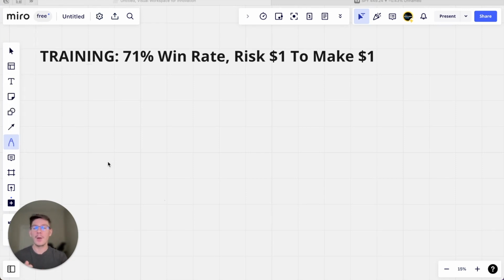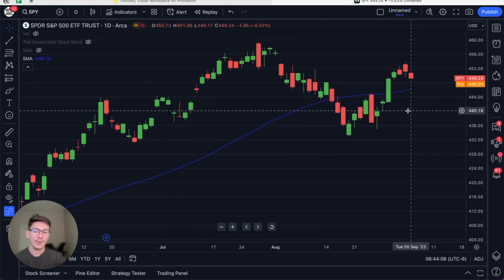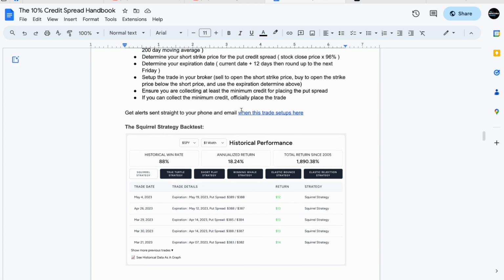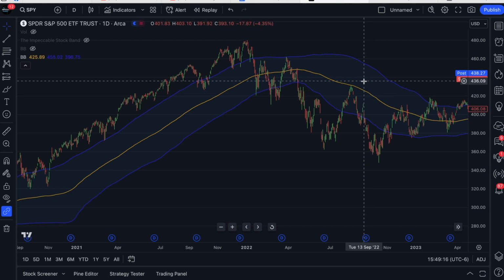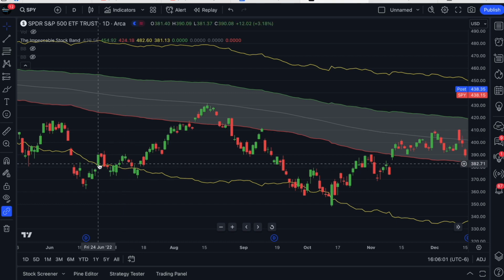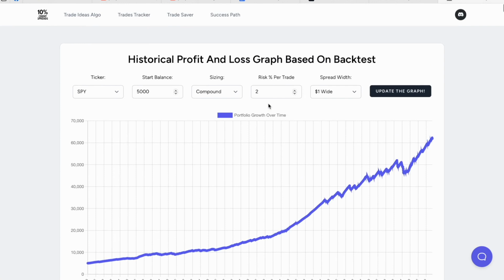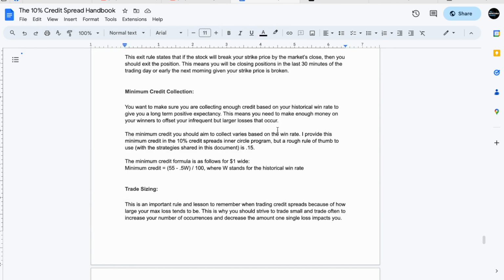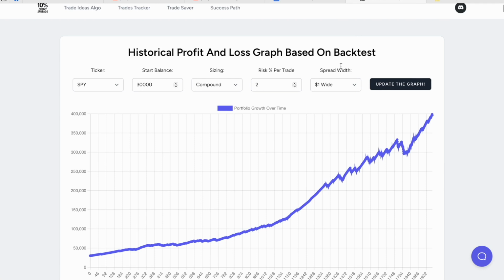Credit Spreads Trading For Beginners (The Ultimate In-Depth Course)